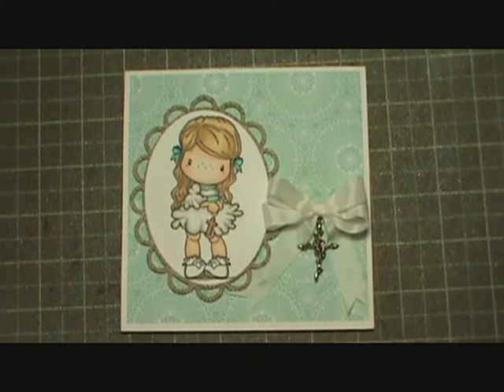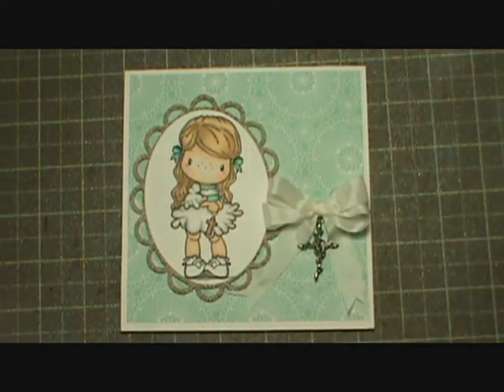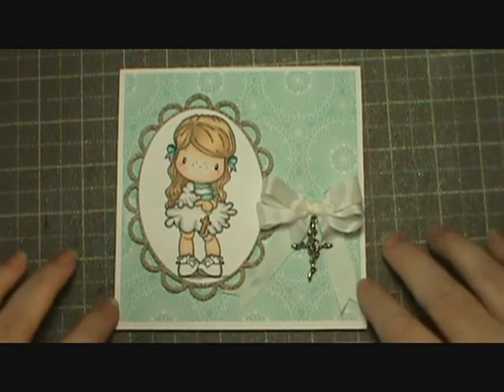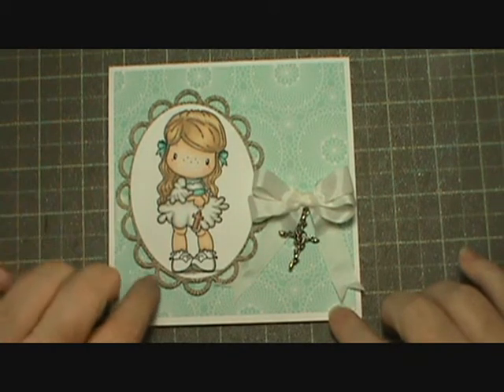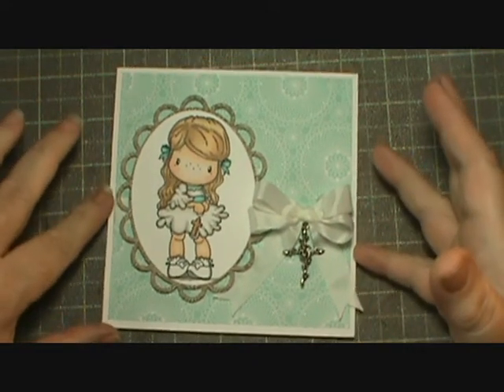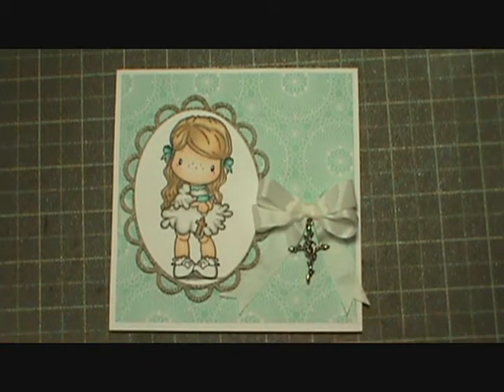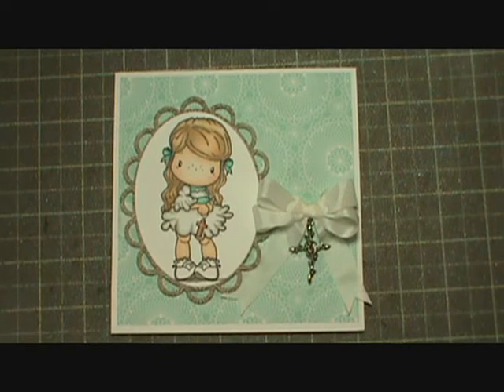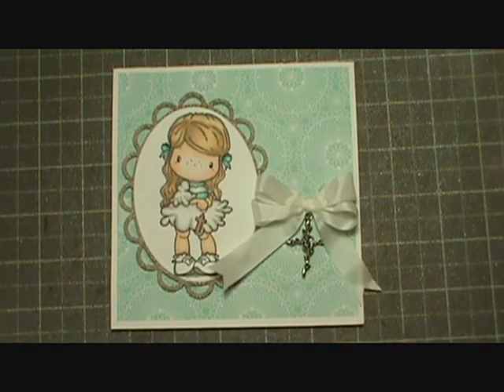CAS Lucy with Cross Card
Hope you like this clean and simple card. Coloring the image was so much fun.
God Bless
Sherry